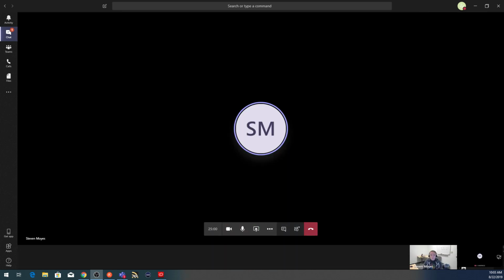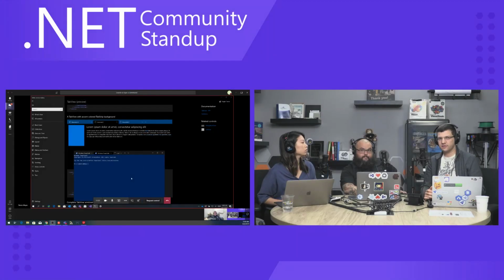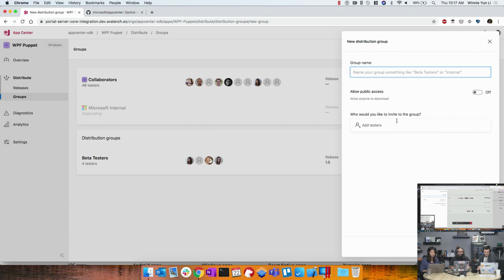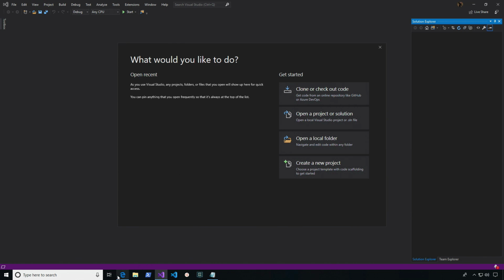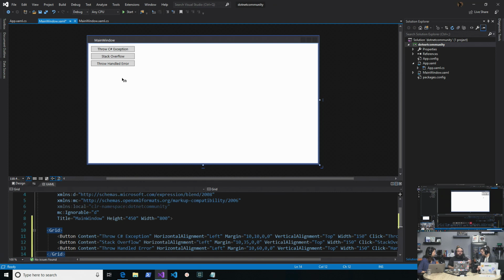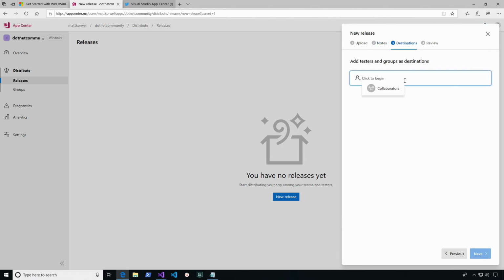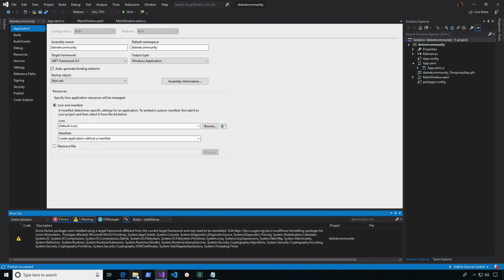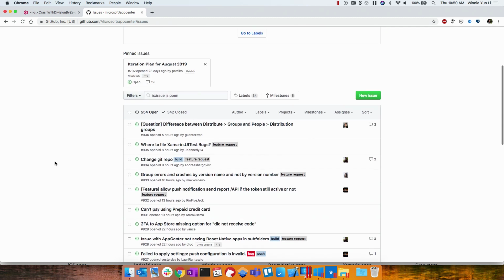Windows Desktop: .NET Standup - August 22nd 2019 - App Center for Desktop apps, XAML Tools & WinUI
Join members from the .NET teams for our community standup covering great community contributions for WinForms, WPF, and UWP.